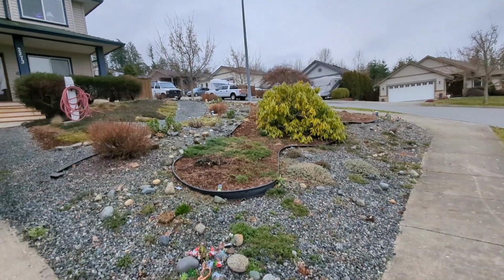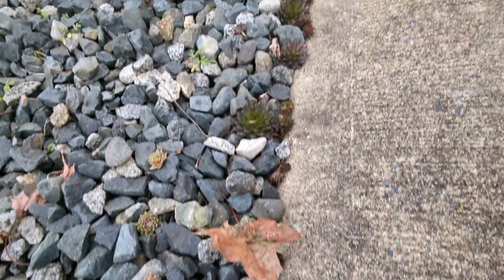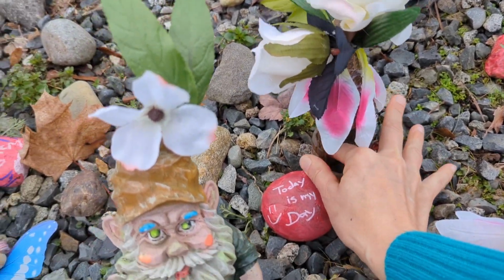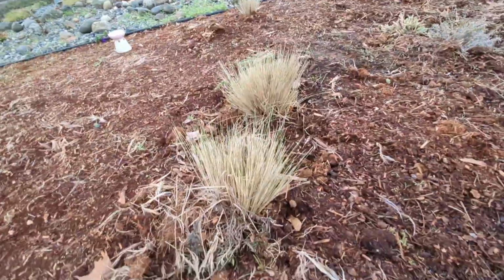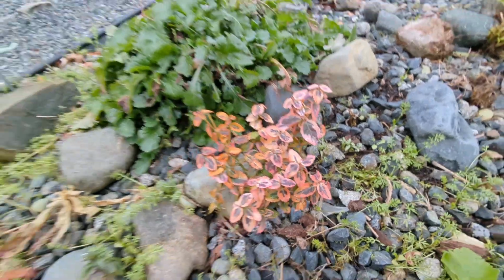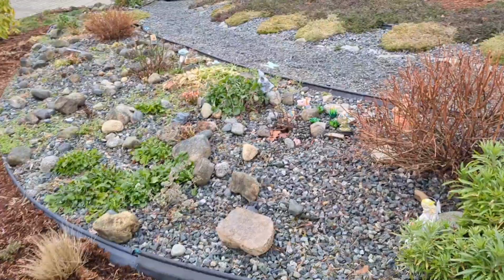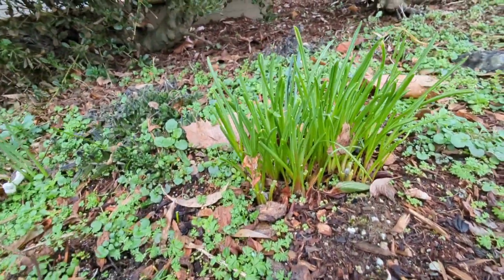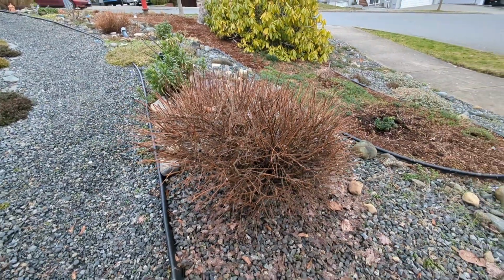The Winter Rock Garden // Growing on Vancouver Island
It's
Today's video is an open collaboration with the host @GrandmaSandy  and three other awesome co-host channels @SuffolkSusie @Patsgardenlife
and @BarbyDailey-Rurallife40
Check out al these awesome channels for more fun garden tours every Saturday 😀

Today we journey into the front yard rock garden and see how the plants are doing in early February 2024. It's winter here in the Pacific Northwest and plants are just starting to come out of dormancy.

Check out the playlist here

📸 Recommend Videos 📸